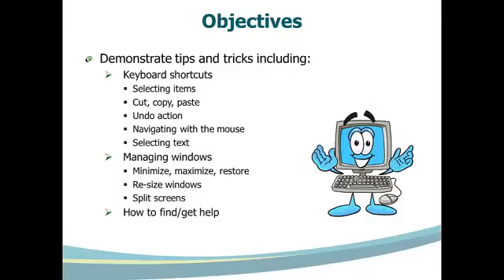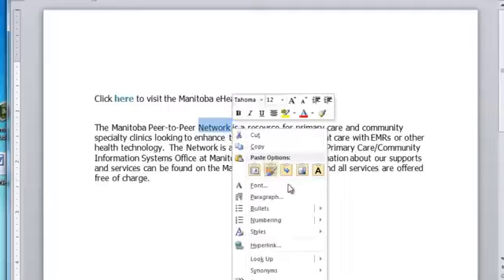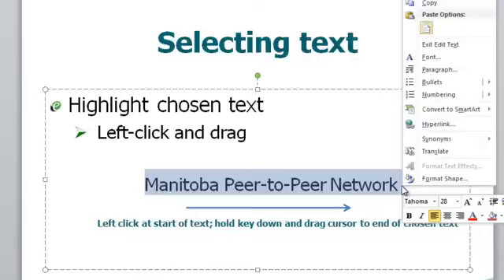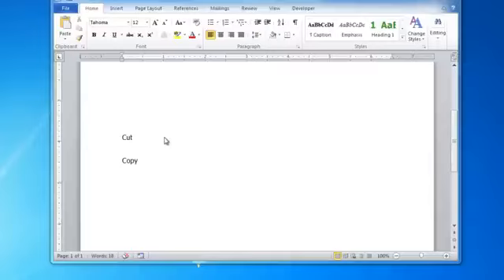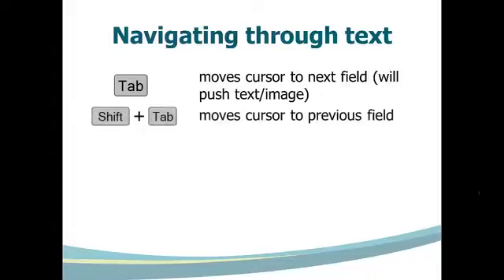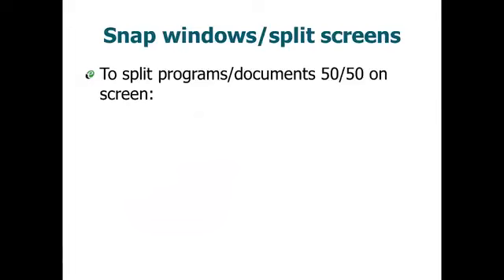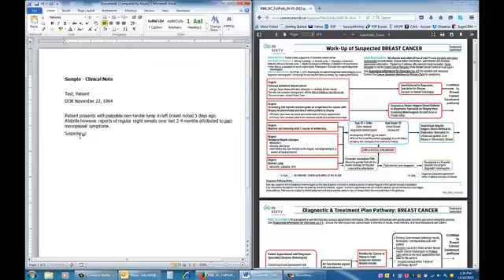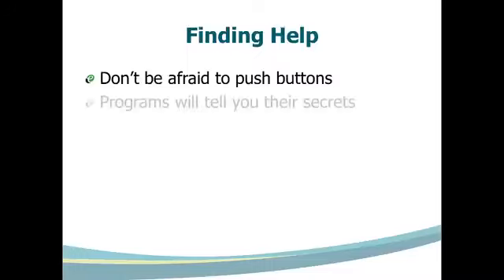Basic computer skills